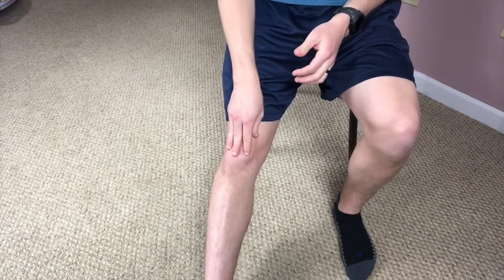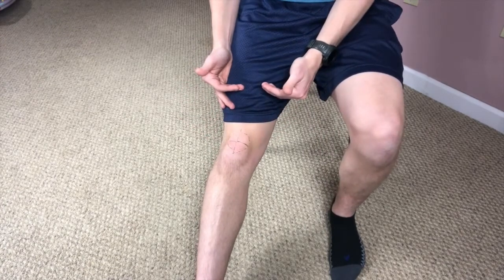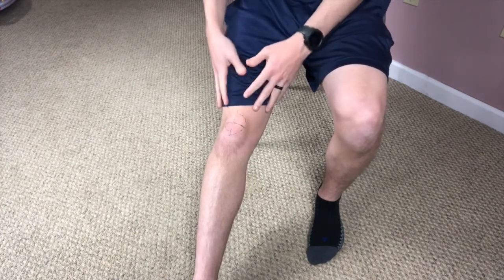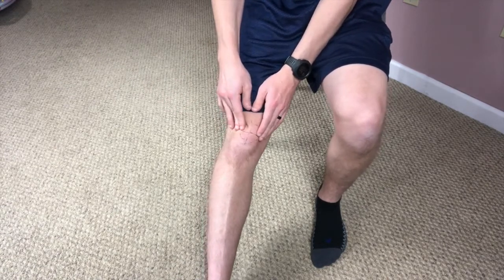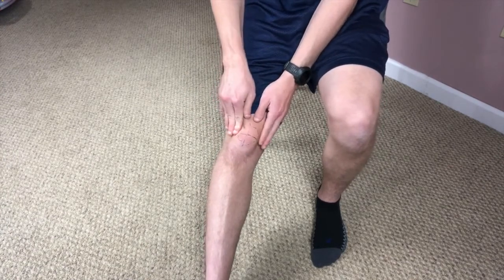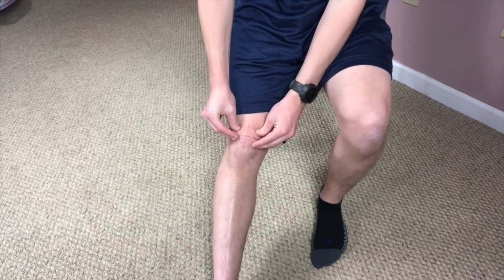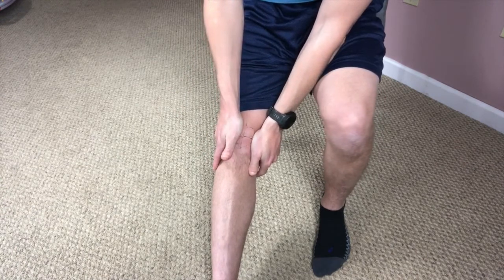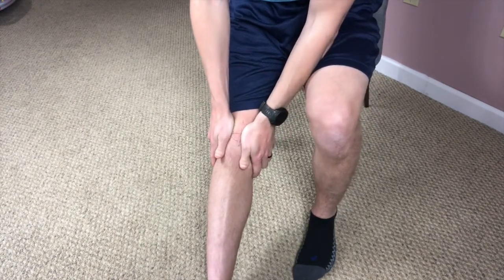Patellar Mobility After Knee Replacement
Knee to Know Ep. 152

The patella, or kneecap, is an important part of the knee joint. Adequate mobility of the kneecap is important for restoring knee range of motion (bending and straightening) after knee replacement surgery.

In this video, physical therapist Dr. Luke demonstrates some simple self-mobilization techniques for the patella.